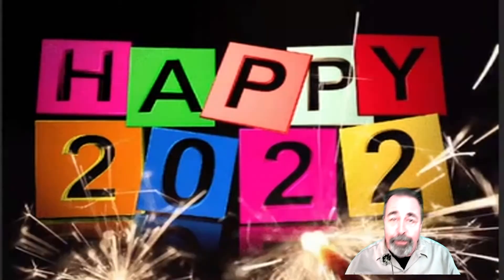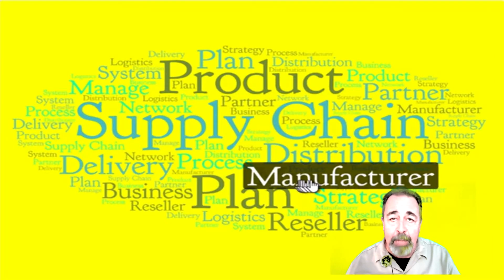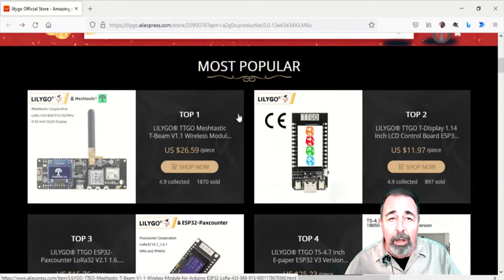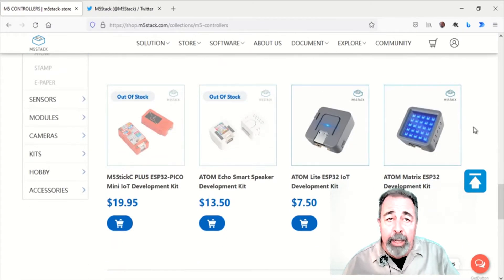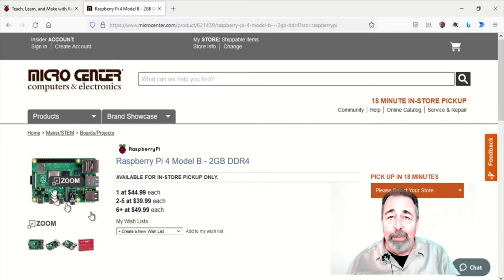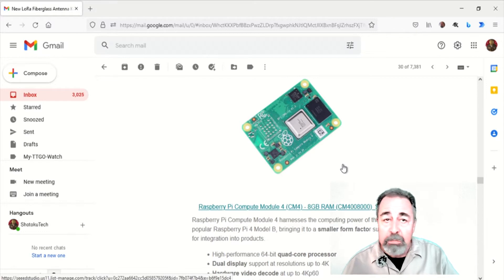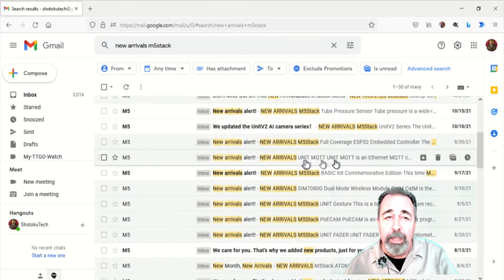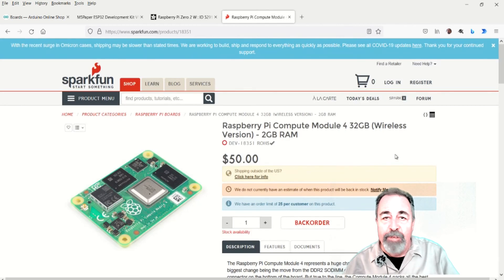2022: A Look Ahead for DIY Tech Gadgets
2022: A Look Ahead for DIY Tech Gadgets.
Yes it's 2022. I am not doing a "best of 2021" or "2022 predictions". Instead, I want to share some observations that may have impact our hobby and put forth an action plan with you, the community that I value being a part of.
Let's look at some of the manufacturers whose products are frequently featured on the ShotokuTech channel. We'll go in alphabetical order:
Arduino. M5Stack. Lilygo. Raspberry Pi. New to me in 2022: Seeeduino.
Action plan:
Sustainability. Newsletters. Social Media. Notifications.
Looking forward to your comments. Thank you.